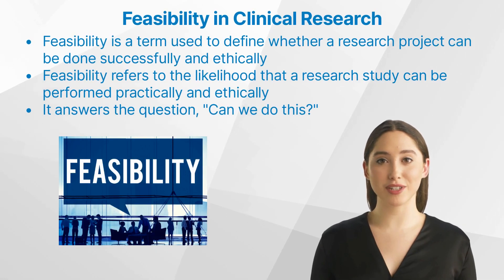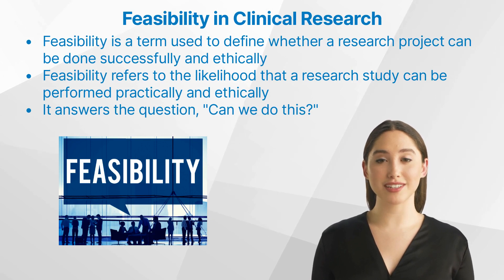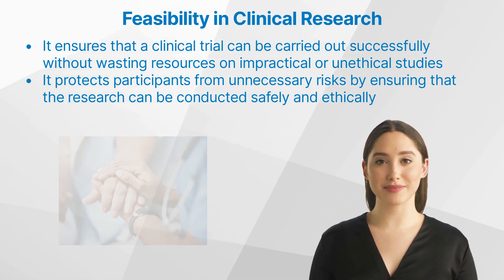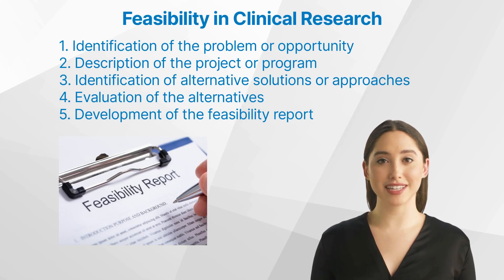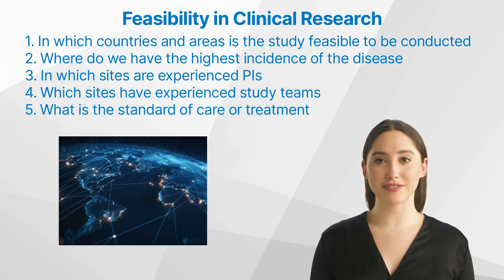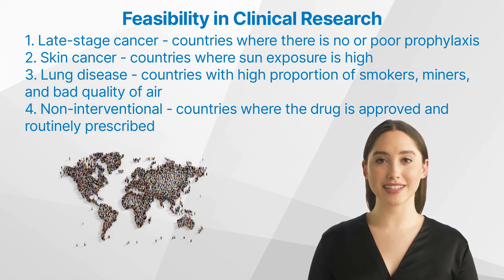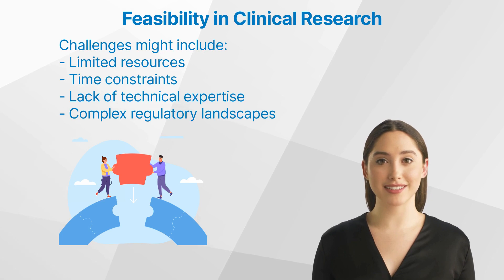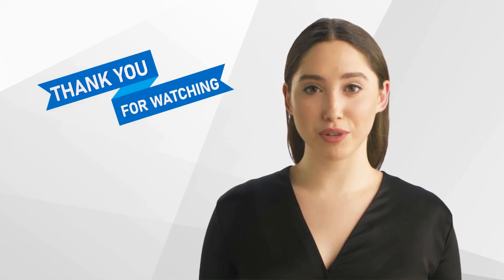What is Feasibility in Clinical Research?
This concise video offers an essential introduction to the concept of feasibility in clinical research. We explore the importance and types of feasibility studies, including Operational, Technical, Economic, Legal, and Schedule feasibilities. The video also outlines the process of conducting a feasibility study and the challenges researchers may encounter. This video is a valuable resource for anyone interested in the intricacies of conducting successful and ethical clinical trials, and the key role feasibility studies play in advancing medical science.